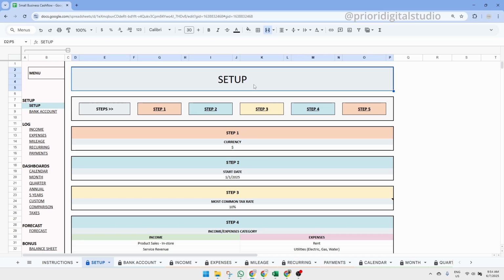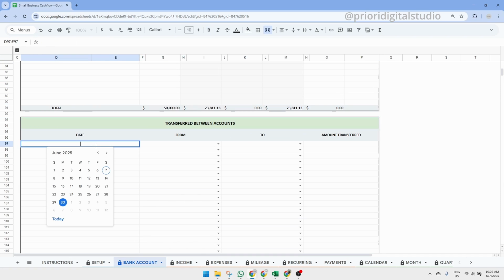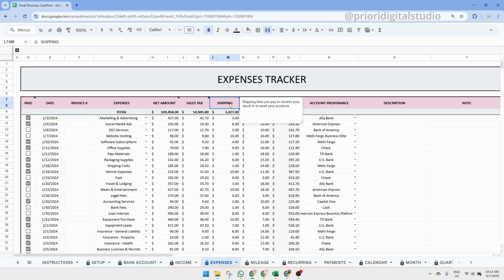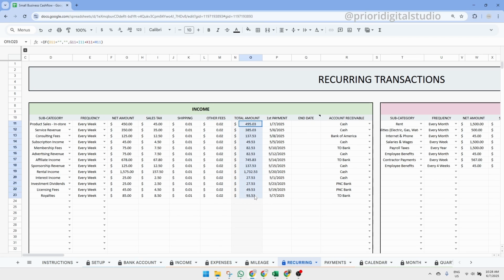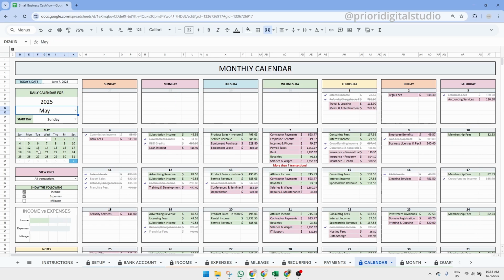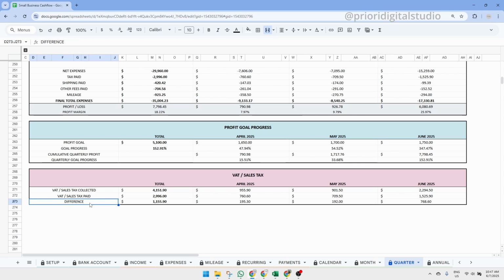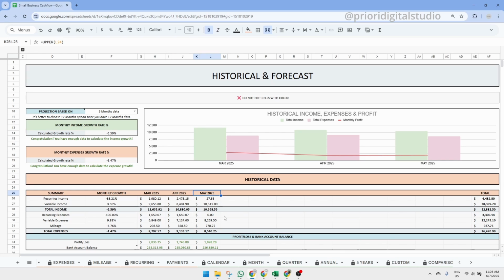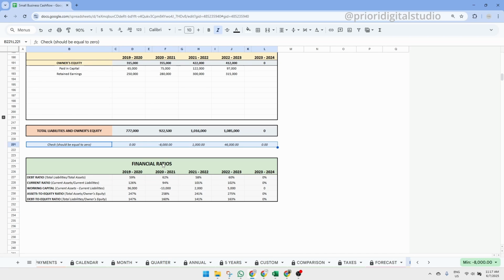Small Business Cashflow spreadsheet tutorial - Income and expense tracker - Cashflow forecast - Bank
With this tutorial, you'll be able to set up your Small Business Cashflow spreadsheet in just a few minutes. We're here to help!

Quickly find what you need:
Intro: (00:00)
Setup: (2:08)
Bank Accounts: (3:40)
Income Tracker: (6:00)
Expense Tracker: (9:03)
Mileage Tracker: (11:02)
Recurring Transactions Tracker: (13:19)
Payment Schedule: (16:30)
Monthly Calendar: (18:53)
Monthly Dashboard: (20:21)
Quarterly Dashboard: (21:56)
Annual Dashboard: (24:09)
5 Years Dashboard: (24:31)
Custom Dashboard: (24:54)
Comparison Dashboard: (25:35)
Tax Tracker: (26:25)
Forecast Tracker: (27:03)
Balance Sheet: (32:09)